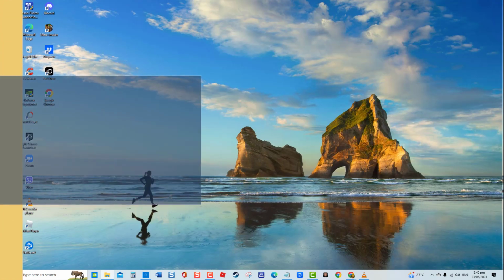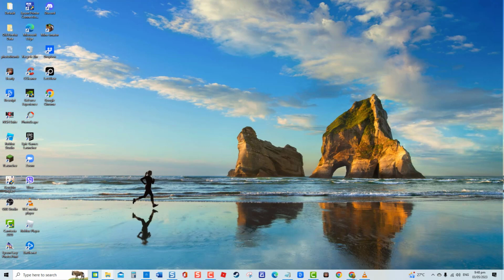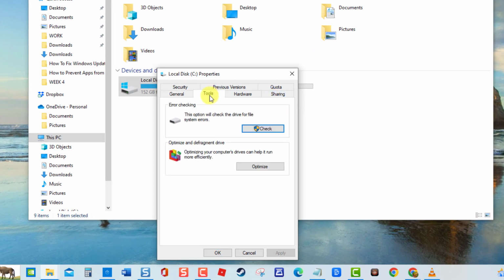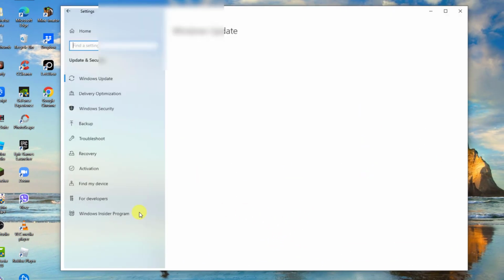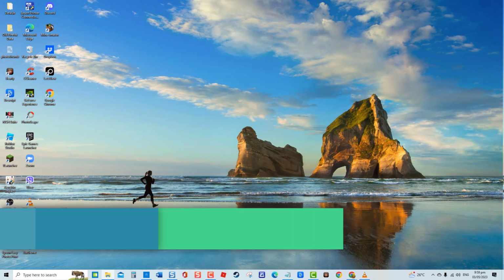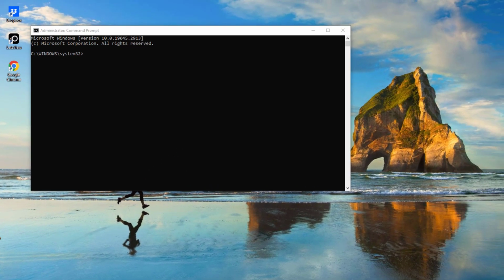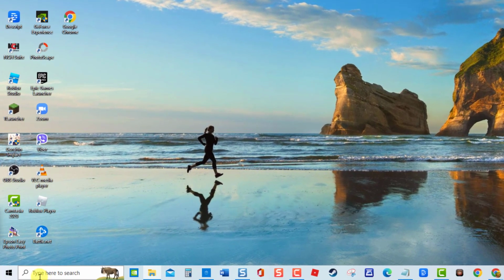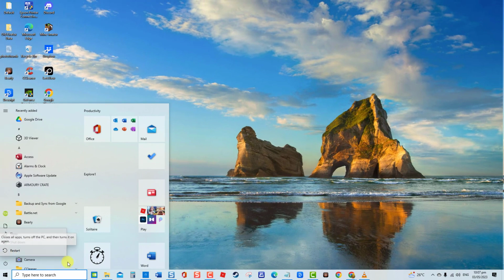How To Fix Windows Update Error Code 0x800f0247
In here, you will discover ways on how to fix the Windows Update Error Code 0x800f0247. This error often occurs due to corruption in system files or the registry, preventing a successful update.

In this video, we'll walk you through various troubleshooting methods, including running the Windows Update Troubleshooter, turning off updates for hardware drivers, and running Disk Cleanup.

With our simple and easy-to-follow step-by-step guide, you'll be able to identify the culprit of the issue and resolve it effectively, ensuring seamless Windows update experience.

So don't let error 0x800f0247 hold you back - watch our video and get your system back on track today!

00:00 - 00:42 Introduction
00:43 - 01:20 Scan Disk
01:21 - 02:07 Run Windows Update Troubleshooter
02:08 - 03:02 Run SFC scan
03:03 - 03:45 Run DISM scan